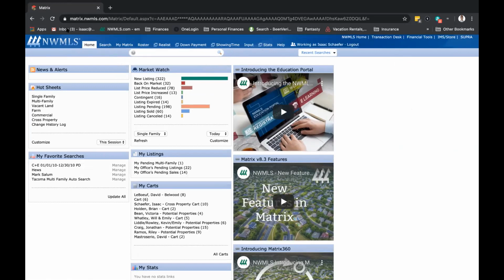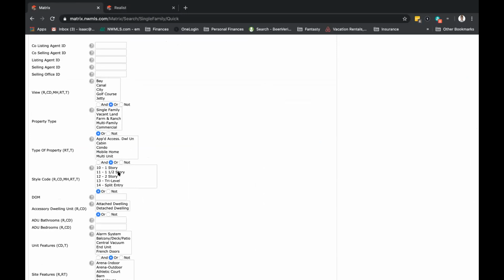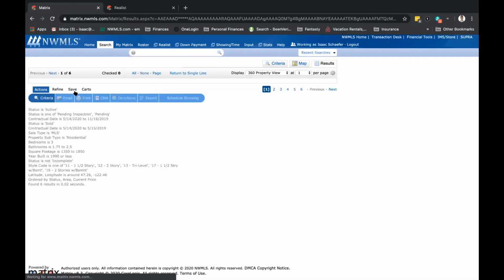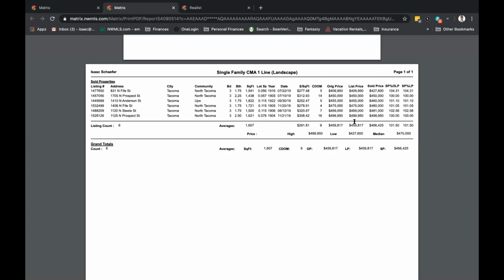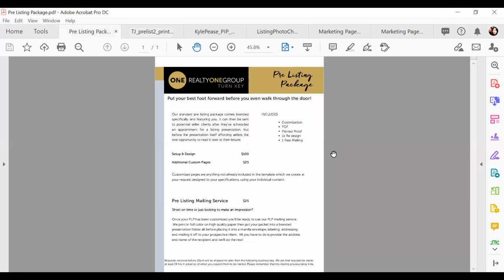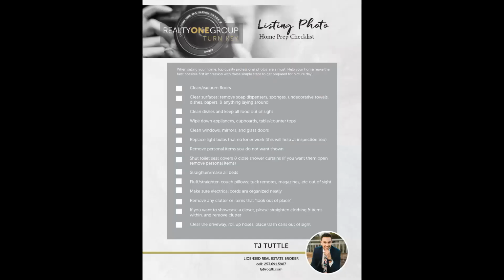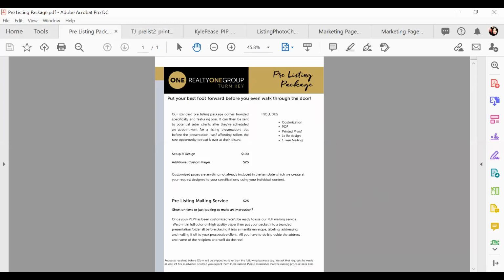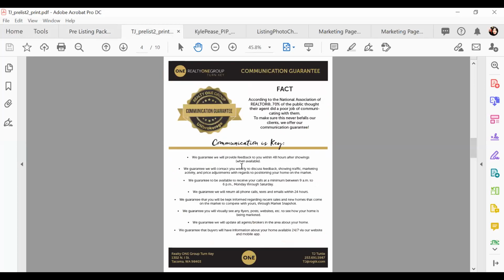Office Meeting May 14th 2020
Today we covered running CMA's on Matrix, and a brief peak at an FHA Rehab Loan.